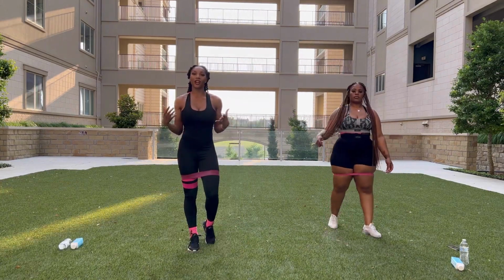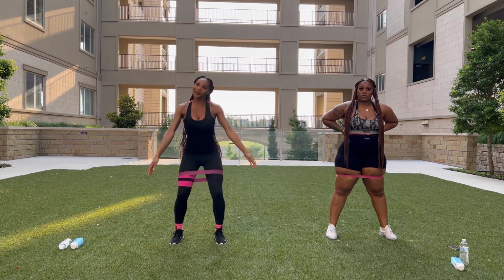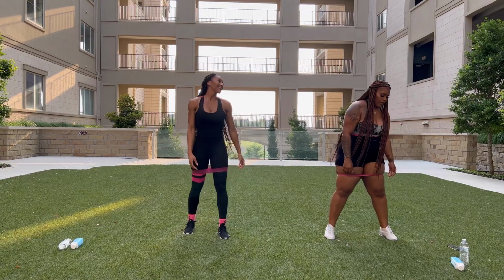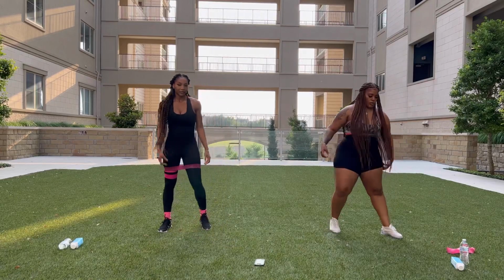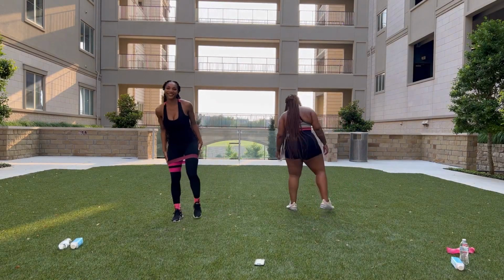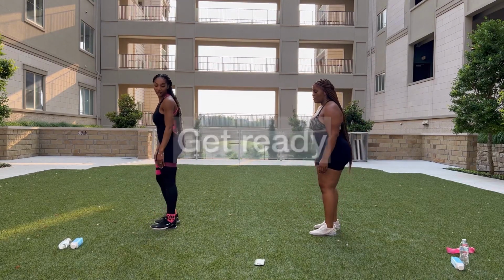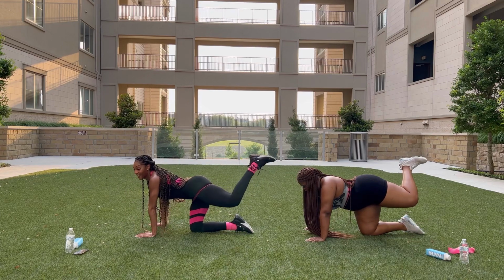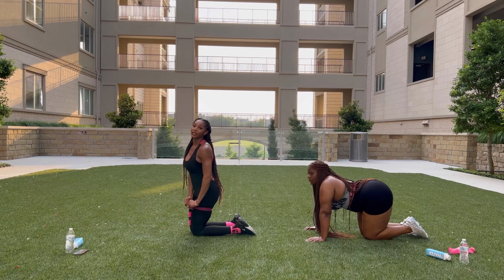Glute Workout With Booty Bands | At Home Friendly | Low Impact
Hey Squad! Hope you enjoyed todays glute workout. I recommend doing this 2-3 times per week for the best results.

RESISTANCE BANDS

MUSIC CREDITS
Musician: @iksonmusic

Musician: LiQWYD

Musician: Jeff Kaale

Musician: @iksonmusic

Musician: LiQWYD

Musician: @iksonmusic

Musician: LiQWYD

Musician: Jeff Kaale

Musician: Jeff Kaale